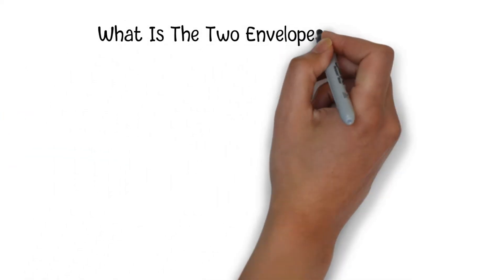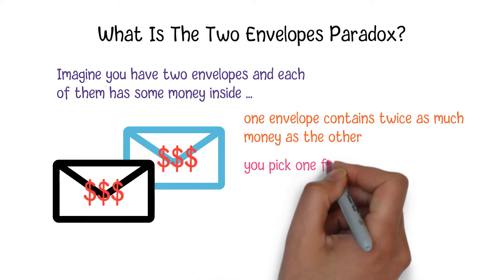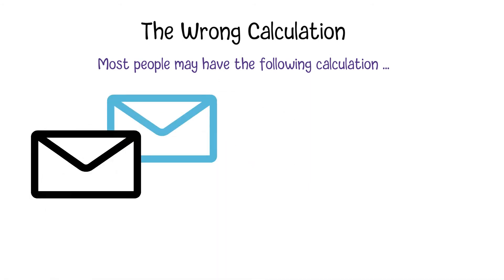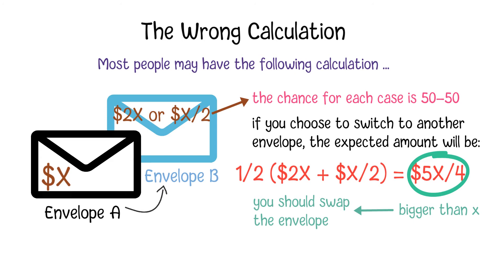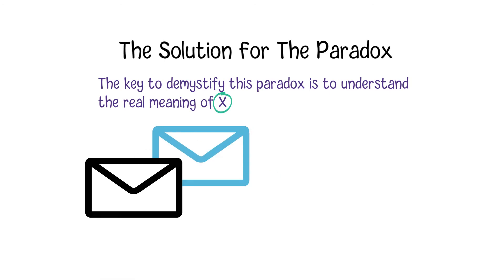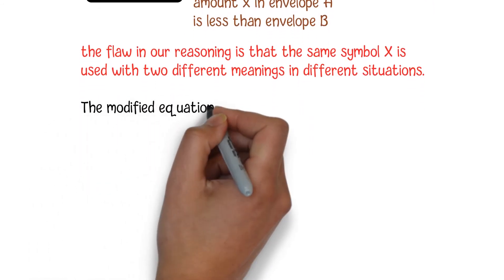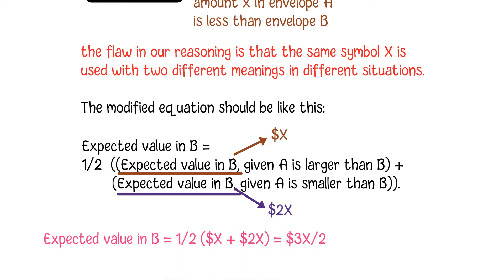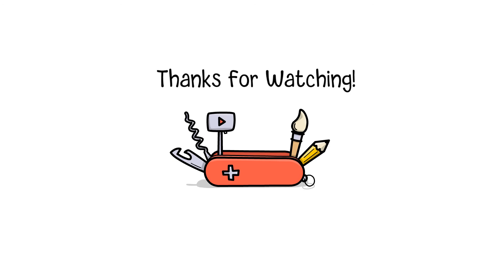The Two Envelopes Paradox : Math And Probability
What Is The Two Envelopes Paradox?
The two envelope problem is a famous paradox about probabilities. Imagine you have two envelopes and each of them has some money inside. You don't know the exact amount of money in each envelope. The only information you have is that the one envelope contains twice as much money as the other. You're allowed to pick one envelope and keep the money for yourself. Before you open the envelope to check the money, you will be given another chance to switch your envelope to another one. The question is: should you stick to your current selection of switch to another envelope?

The Wrong Calculation
Most people may have the following calculation. Let's assume that you randomly pick up an envelope called A, and the amount of money in it is x. So, the amount of money in another envelope is either double or half of x. Since the chance for each case is 50-50. So, if you choose to switch to another envelope, the expected amount you will get is 5x/4. Since that amount is bigger than x, from the probability perspective, you should swap the envelope. Now, we have the paradox. If you are given another chance to swap envelopes again, you will have the same reason to switch back. Then, you will swap it the third time, and so on. You will end up in an infinite loop of swapping. What’s wrong with this calculation?

The Solution For The Paradox
The key to demystify this paradox is to understand the real meaning of x. The first x in the equation indicates that the amount x in envelope A is less than envelope B. However, the second x in the equation indicates that the amount x in envelope A is greater than B. So, the flaw in our reasoning is that the same symbol x is used with two different meanings in different situations. However, they have been used together in one equation and are assumed to have the same value. The modified equation should be like this:

Expected value in B = 1/2 ( (Expected value in B, given A is larger than B) + (Expected value in B, given A is smaller than B) ).

If A is larger than B, the expected value in B will be x. If A is less than B, the expected value in B will be 2x. So, the final result for this modified equation will be: 1/2 (x + 2x) = (3x/2). Due to the fact that the sum of two envelopes is x + 2x = 3x. So, the expected value for the current envelope is also 3x/2. So there is no incentive to switch envelopes and hence no paradox.